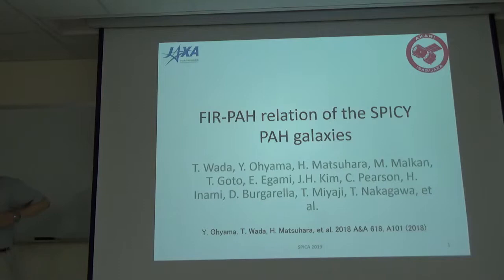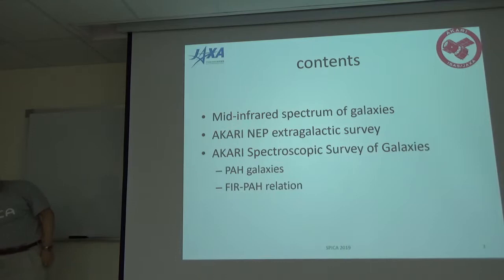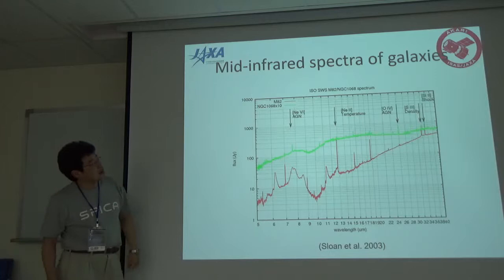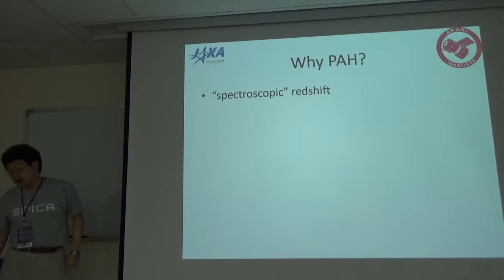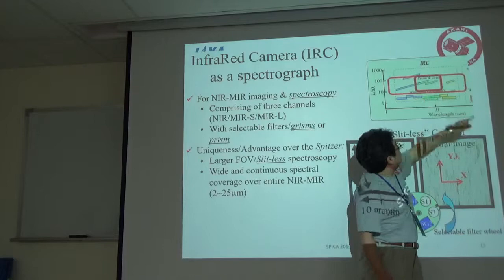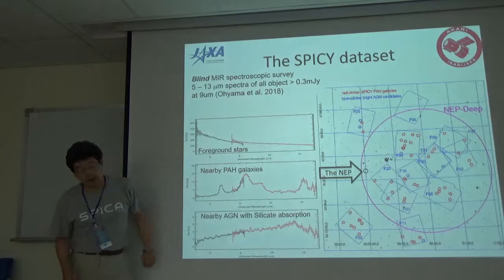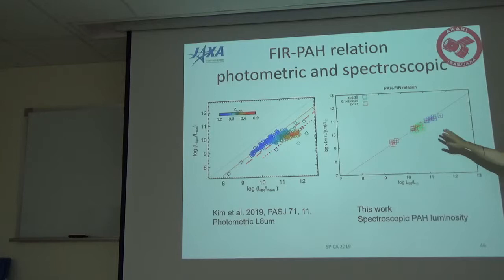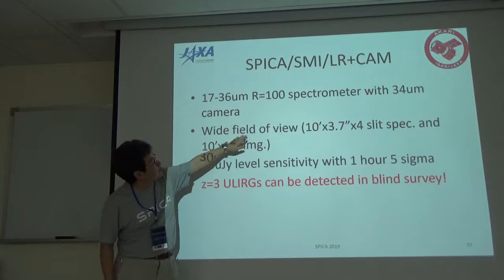Takehiko WADA: FIR-PAH relation of the SPICY PAH galaxies